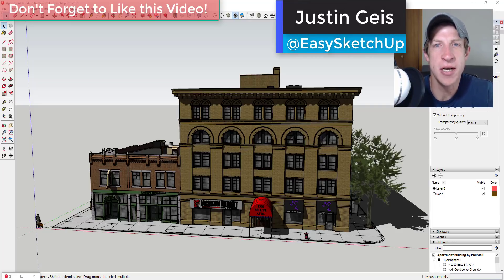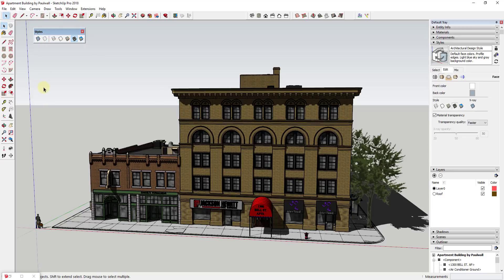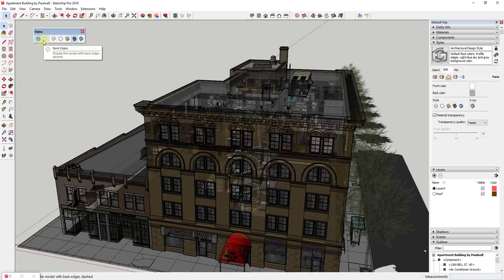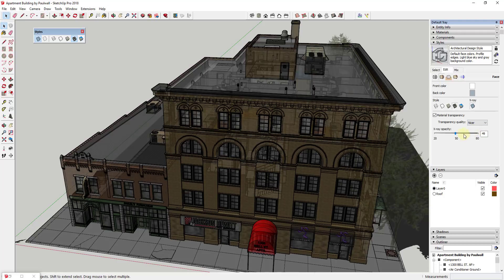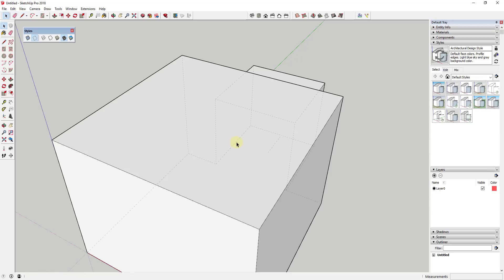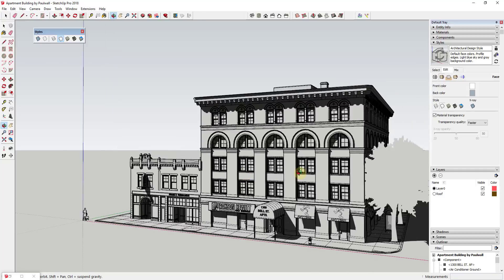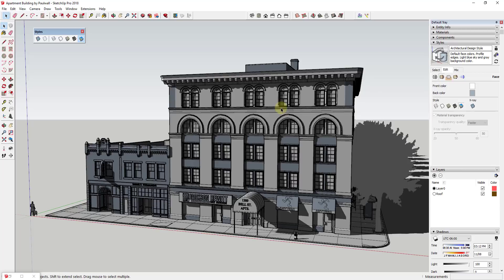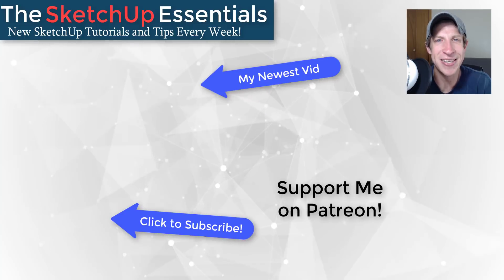USING THE STYLES TOOLBAR IN SKETCHUP - All tools explained!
Learn to use the different options in the SketchUp Styles toolbar to create visual effects like X-Ray mode, hidden line styles, and more! All of the tools from the Styles toolbar are contained in this tutorial!

One of the toolbars that comes with SketchUp allows you to quickly change the style settings of your SketchUp model, and it doesn’t really get talked about all that much. It’s called the styles toolbar.
Model Credit – Apartment Building by Paulwall
Note that this toolbar allows you to switch between preset styles. If you want to create a custom style that adjusts the way your model looks, I’ll link to a video about that below.

When you look at this toolbar, there’s basically two sections in it. First, there’s two boxes to the left of a little line. This affect your ability to see different edges through your faces. They can be turned on and off independently of the other options. The second section allows you to adjust your face settings, meaning the way your actual faces within SketchUp look.
Let’s start by looking at the first two options.
The option on the left allows you to turn on X-Ray mode. It creates a lot of confusion for newer users, because they’ll click on it without knowing what it does, then they can’t figure out how to change their models back to the way they were before.
You can see that when you click on this option, it turns your faces somewhat transparent, allowing you to see through your faces into your model. This can be great for looking into more complex models to see what’s inside. If you want to adjust your transparency of your model, you can do so by going into your styles section, in the faces tab, and changing your transparency quality to “nicer,” then dragging your slider.
In addition to using the X-Ray mode tool, you can also use the “Show back edges” function to add more of a light dotted line overlay wherever you have edges behind your shape. This function doesn’t really turn your faces transparent, so my assumption is that it’s just a lighter weight. One of the nice things about this is that you can use the edges to inference from even though they’re blocked by faces.
The other set of options are all about changing the way that your faces look within SketchUp. Unlike the X-Ray/Show Back Edges options that you can turn on or off, you have to have one of these options selected – you can’t turn them off by clicking once or twice.
The first option puts you in wireframe mode, where your faces in your model don’t show up at all, only your line work.
The second puts you in hidden line mode, where only your lines and faces show up, but there’s no coloring or shading on your faces. This mode is great for previewing shadows.
The third option is shaded mode, meaning that your model will show colors, but not textures, so any textured face will just be shaded – the image files for the textures won’t be loaded.
The fourth option is full-on textured mode – all your textures and texture image files will load with this setting.
Finally, the last option puts you in monochrome mode. This mode basically just shows your faces shaded by front and back face, so you can see which faces have the front side facing outward, and which ones have the back side facing outward.

This mode is very useful for checking face orientation in your model. Note that you can adjust the color of your front and back faces in the styles section of your tray.